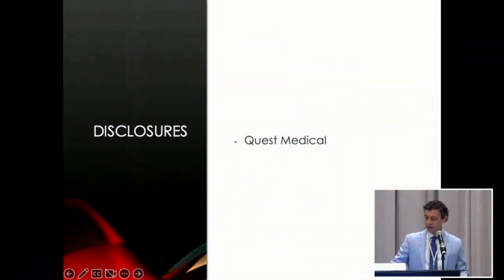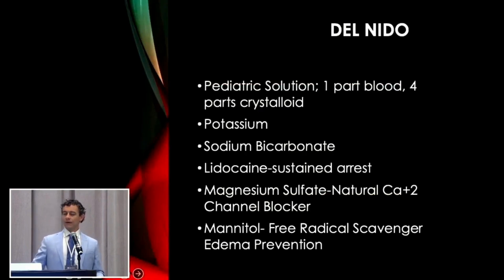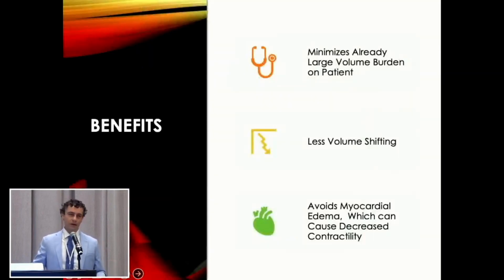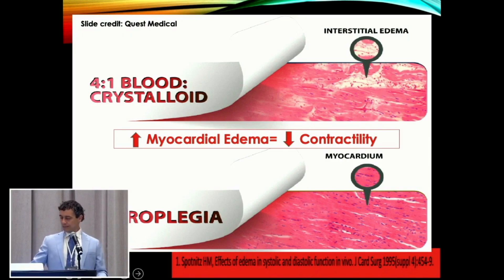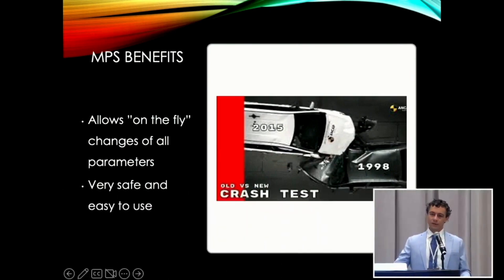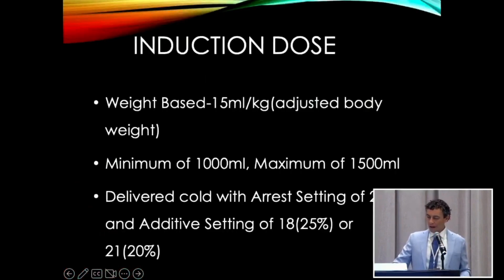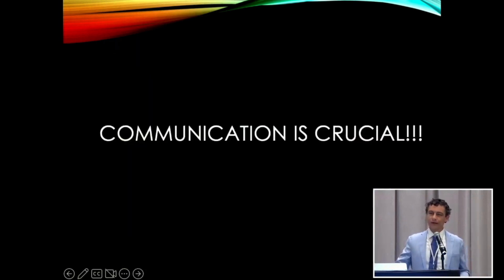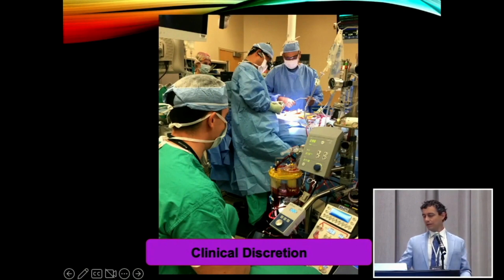Sanibel 2023 - Quest MPS® 3 ND SharkTank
Our guest speaker, Adam Cook, speaks about the KBC method using the MPS® 3 ND System.